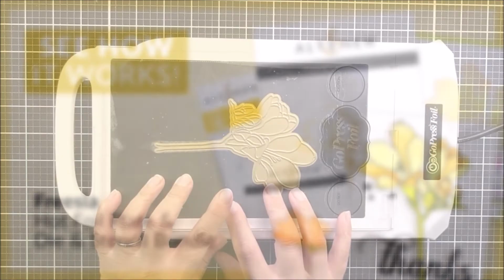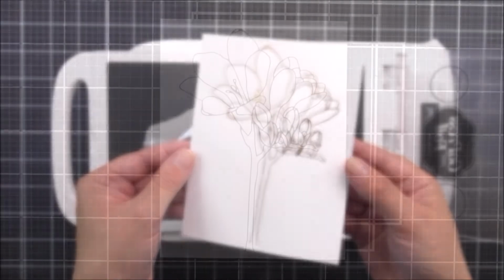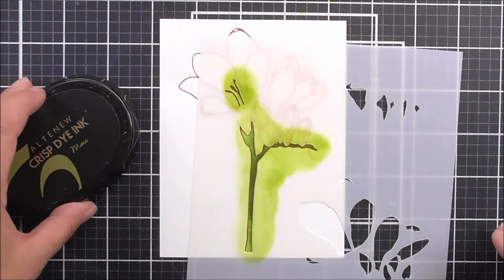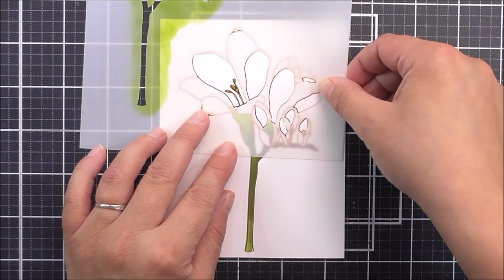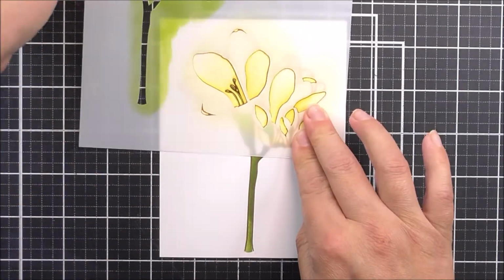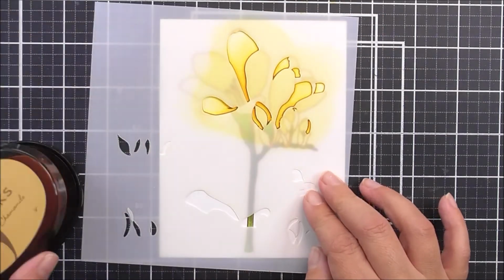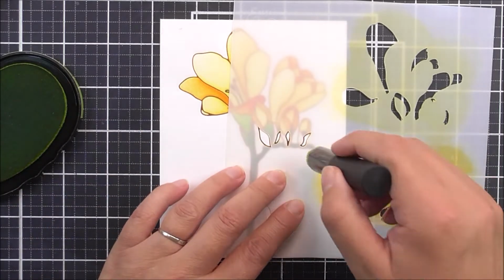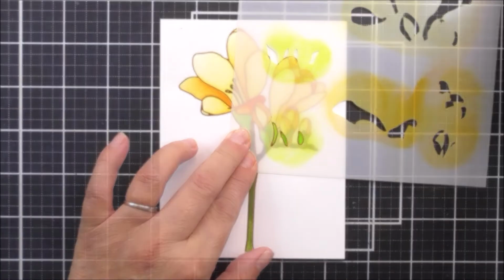How to Layer Freesia Hot Foil Plate & Die & Stencil Bundle for Card Making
Want a stunning floral look on your next project? Try our Freesia Hot Foil Plate & Die & Simple Coloring Stencil Bundle

This timeless hot foil plate features an elegant sprig of freesia blossoms with delicate petals and buds. Use it on its own for a bold and striking look, or pair with the coordinating coloring stencils to add a bit of color. You may use the stencils on their own for a soft, no-line effect, or add a touch of glamor by pairing them with the foil plate. The coordinating die will allow you to easily cut out the floral bloom. You will love the resulting look on your paper crafting projects!

Our durable hot foil plates feature unique and stunning designs for all of your paper crafting projects! They can be used with most hot foiling and die-cutting systems on the market. We can't wait to see what you create!

All of our dies work great with a majority of the die-cutting machines available on the market. This is a great set for creating quick and easy projects with a unique look.

These stencils are part of our unique line of stencils curated to be used with their corresponding hot foil plates. These stencils will provide a base for adding color and character to the images in the hot foil plate.

Die Dimensions: 3.5" x 5.2"

Hot Foil Plate Dimensions: 3.4" x 5.1"